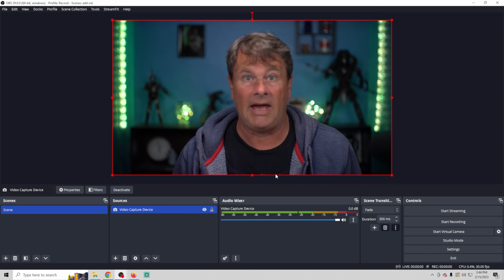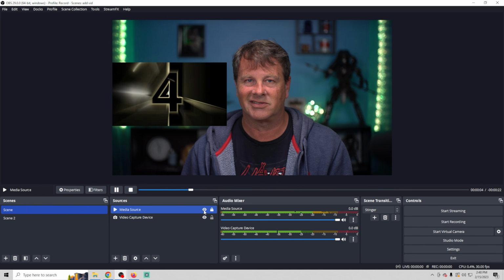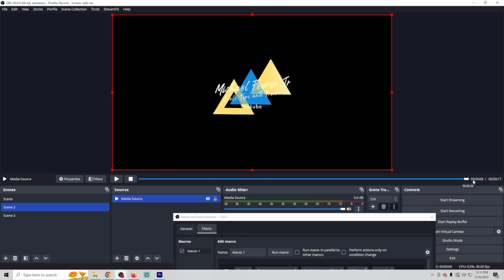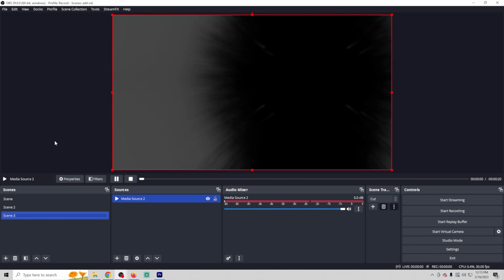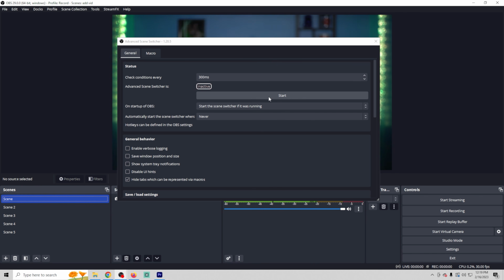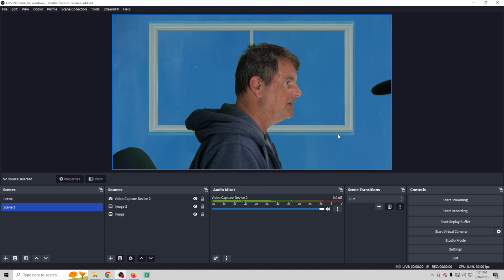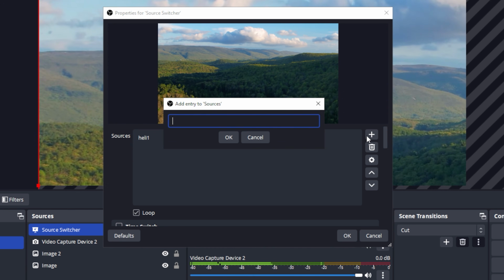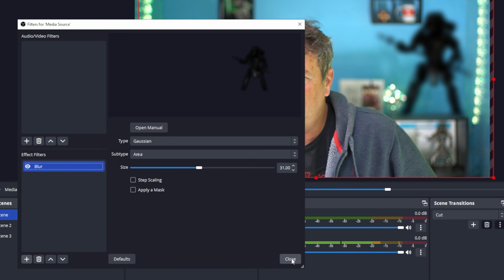Live Stream Hacks: Pre Recorded Clips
Quite frankly You are just not going to believe what you can do with pre recorded video on your live stream. I show the basics of usinf video footage in your stream.

Then I show you how to put together and automated stream using all pre recordrd content.

Finaly I show you how to create hybrid scenes using pre recorded elements.